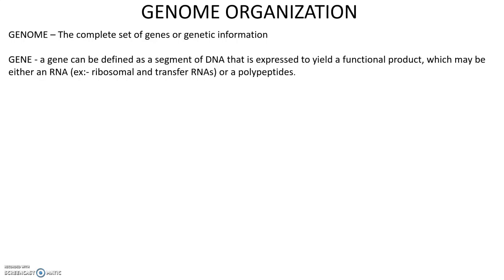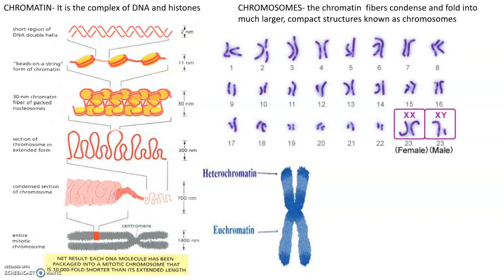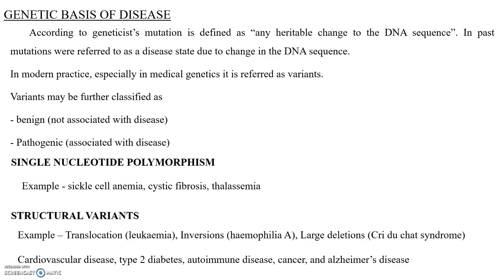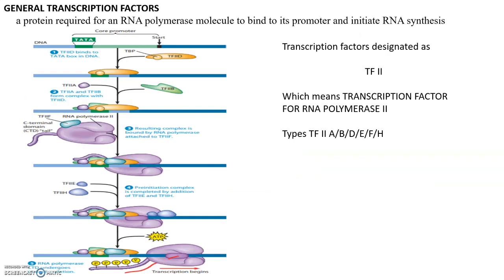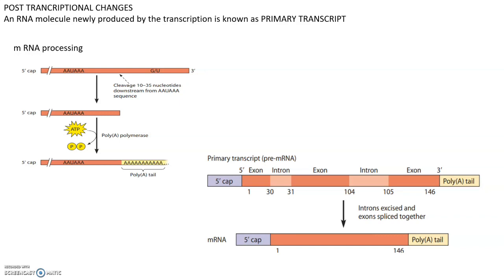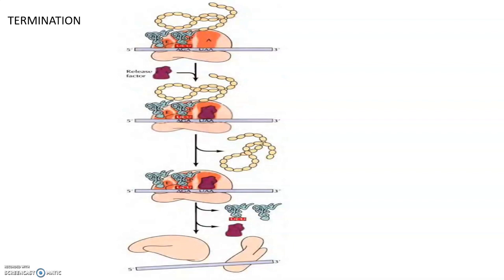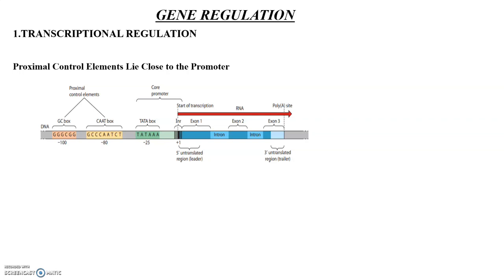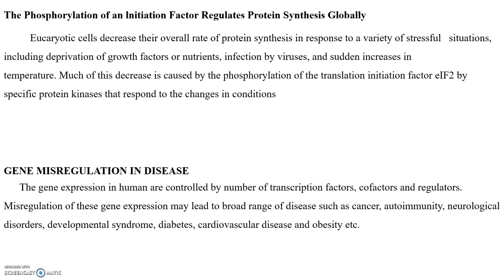Genome organization, Gene expression and it's regulation